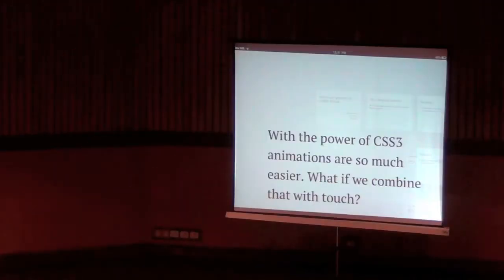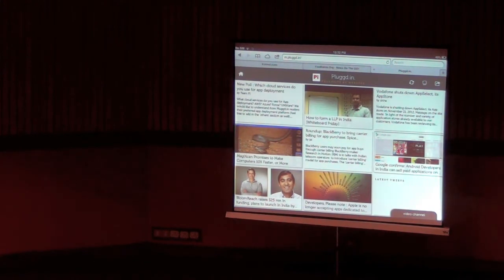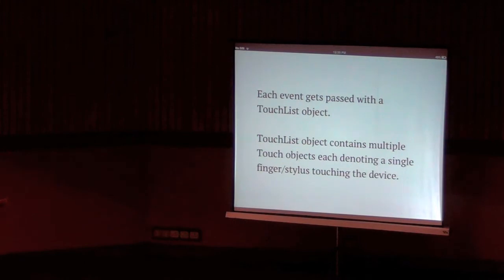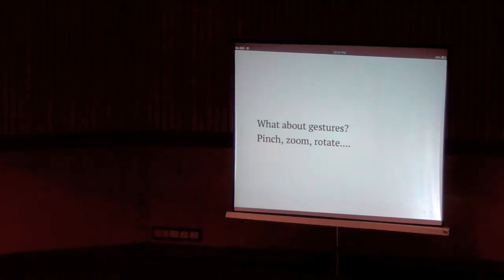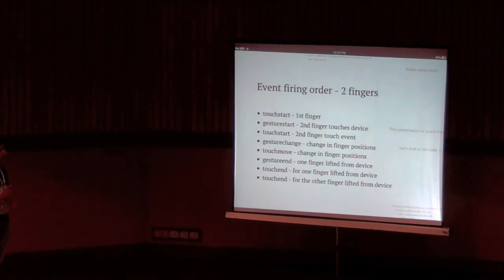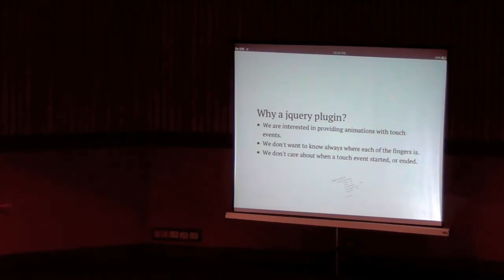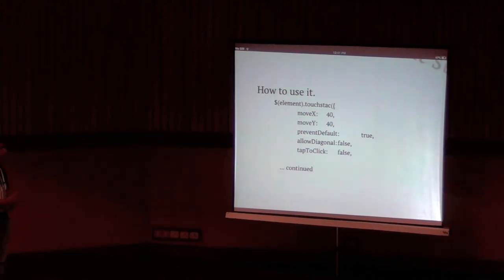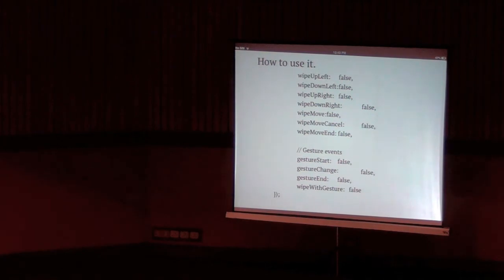Kush Sharma - Multi-touch events on mobile devices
Kush Sharma introduces a jQuery plugin to  work with low-level touch/gesture events fired by browsers and uses these to develop touch-responsive/gesture-friendly web apps.